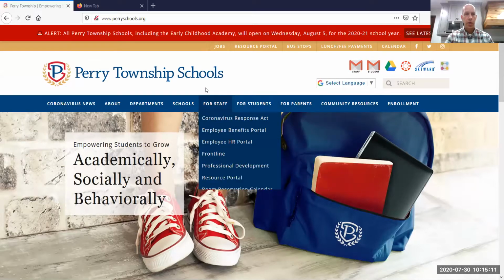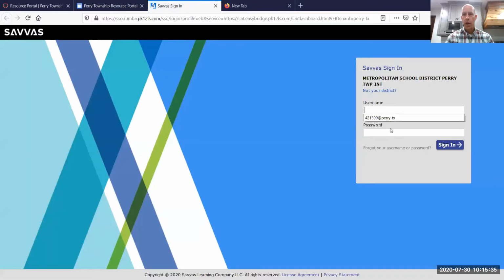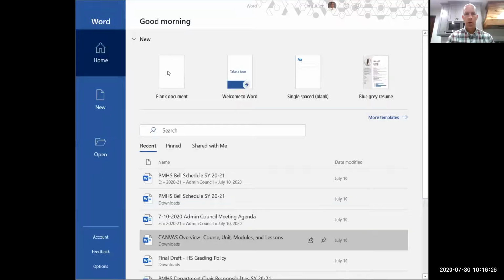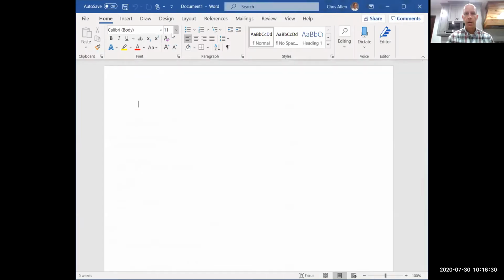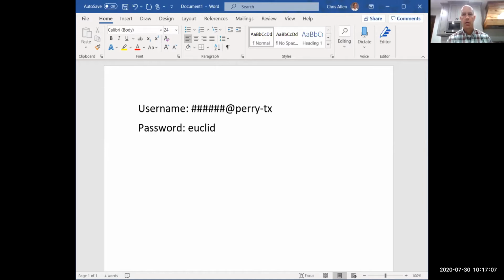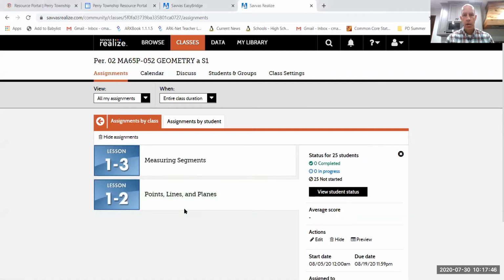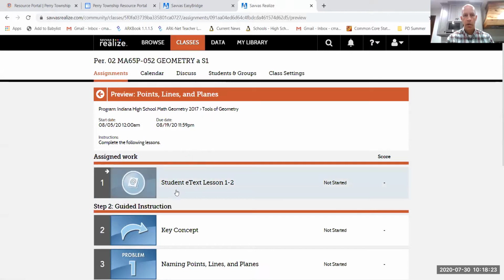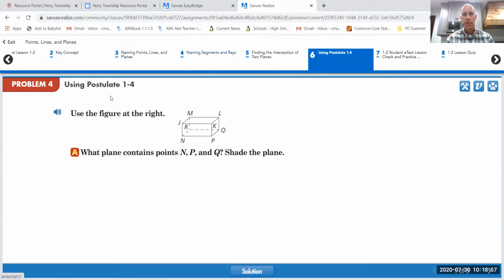1st Geometry Module Instructions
1st Geometry Module Instructions